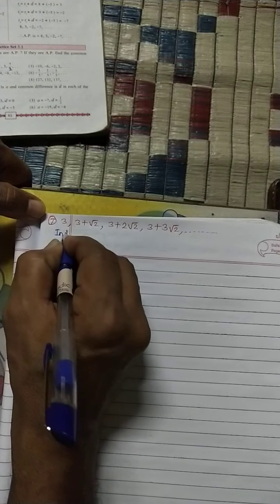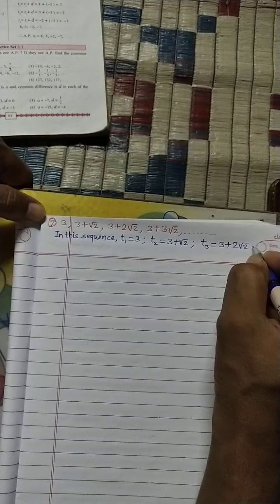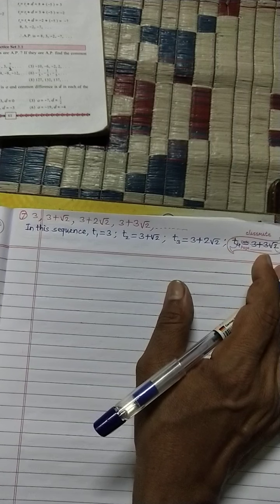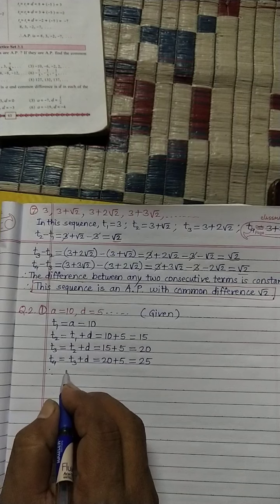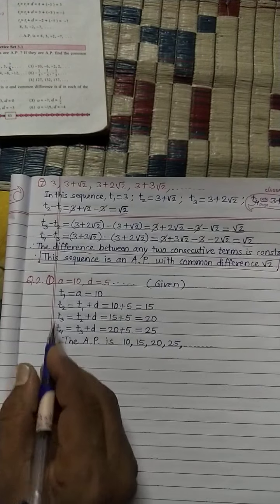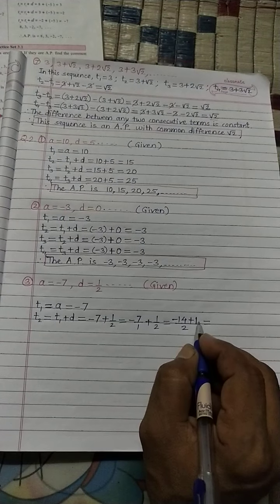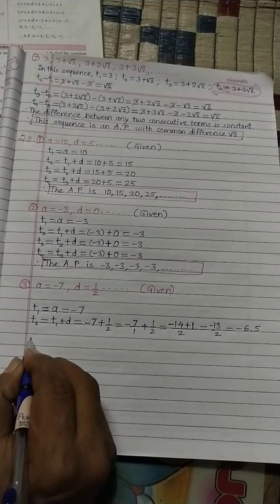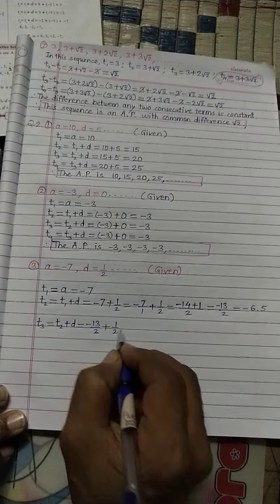10th (Maths 1): Practice Set 3.1:Q.1:Ex. 6,7; Q. 2